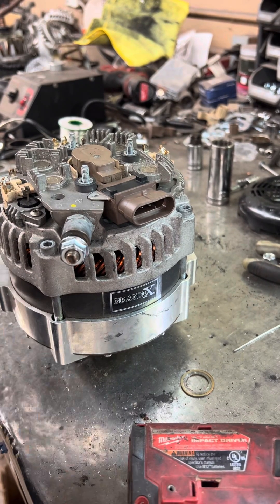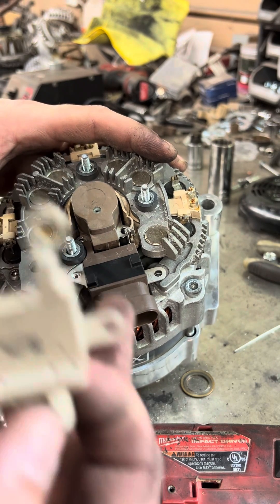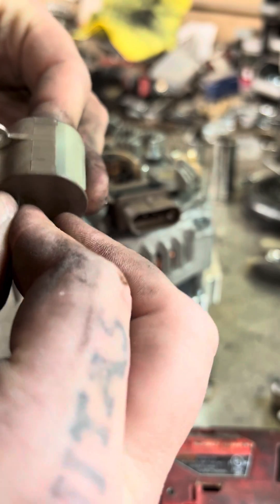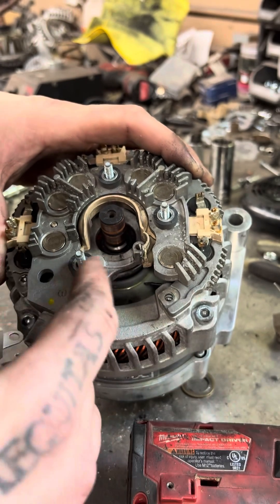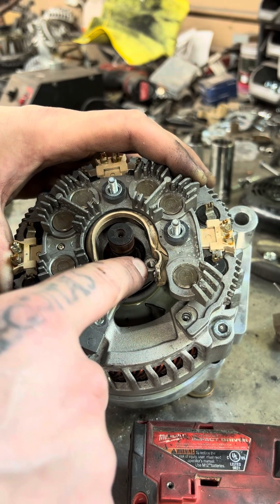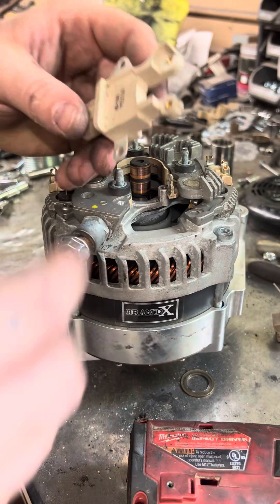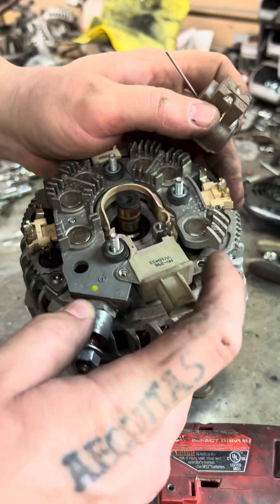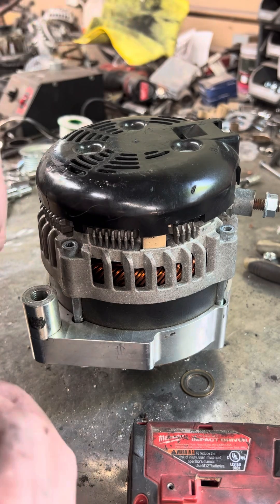How to convert an internally regulated alternator to externally regulated / adjustable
Quick description of how to convert / make an internally regulated Denso hairpin / segment conductor alternator to external for use with ours or another companies external regulator.

You can get the parts to do this yourself here -